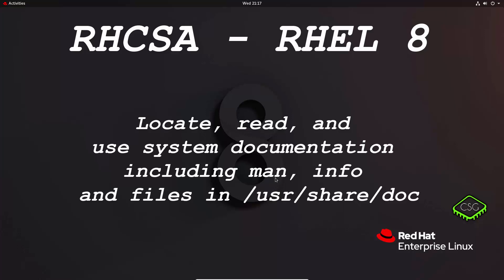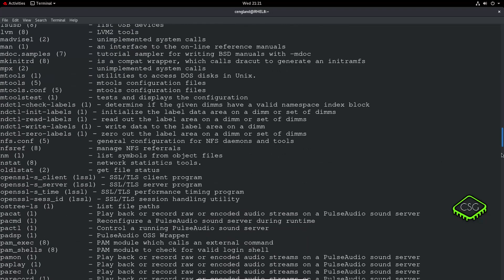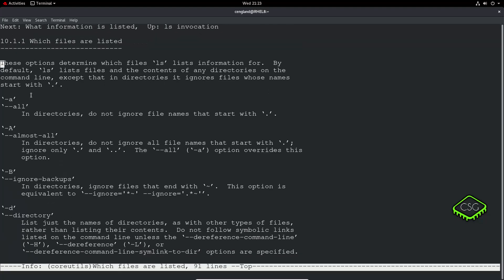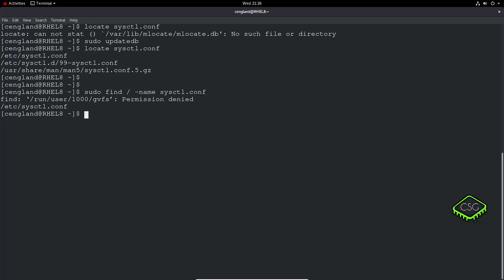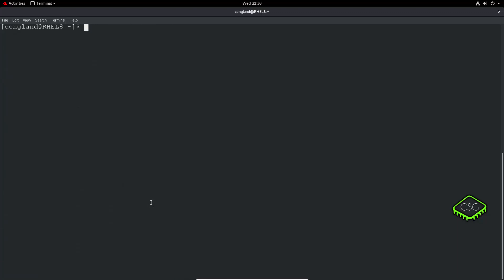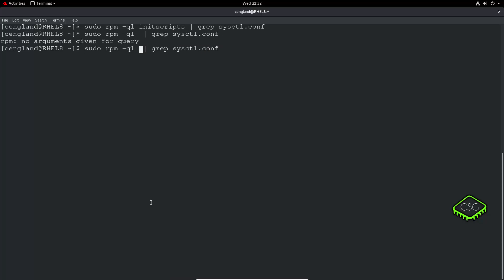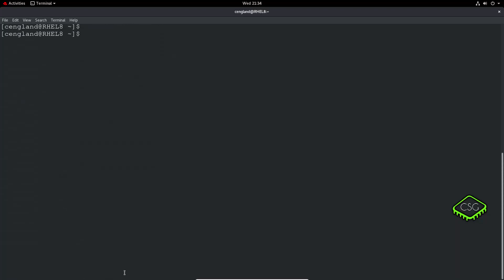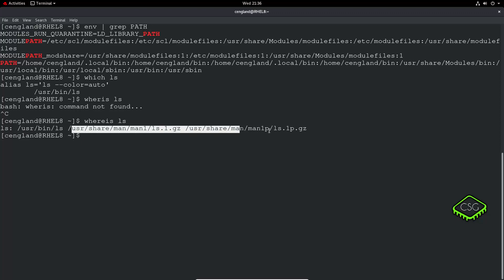RHCSA RHEL 8 - Locate, read, and use system docs including man, info, and files in /usr/share/doc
Video to cover the section 'Locate, read, and use system documentation including man, info, and files in /usr/share/doc' for the RHCSA (Red Hat Certified System Administrator).

Notes from the video:

View command manual (man) page:
# man ls

Some commands have multiple man pages to show all:
# whatis ls

Unsure the command name and to search a string:
# apropos ls

Update man page database:
# mandb

All manual pages stored in /usr/share/doc:
# ls /usr/share/doc

Info command for additional documentation for a particular command:
# info ls

All info pages stored in /usr/share/info:
# ls /usr/share/info

Locate command to find files by name:
# locate sysctl.conf
or
# find / -name sysctl.conf

Update locate database:
# updatedb

Find what provides a specific command or file via yum:
# yum whatprovides */mandb

Find out if a package provided a particular file:
# rpm -ql systemd | grep sysctl.conf

Find out where the documentation is stored for a particular package:
# rpm -qd less

Show current PATH:
# env | grep PATH

Show system path of command using:
# which ls

Show system path and man page files:
# whereis ls